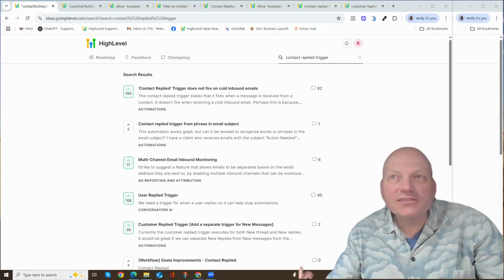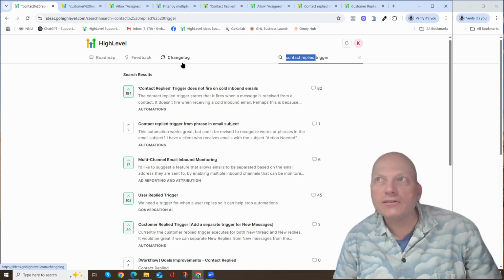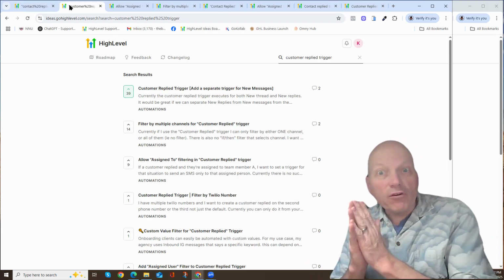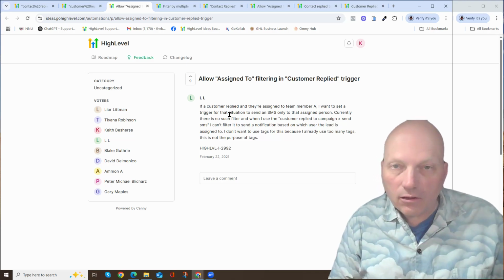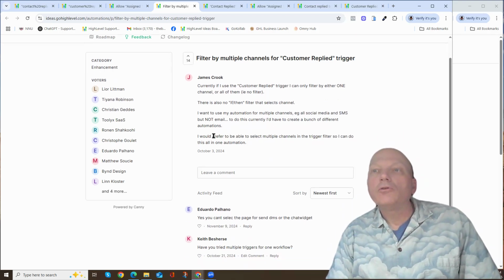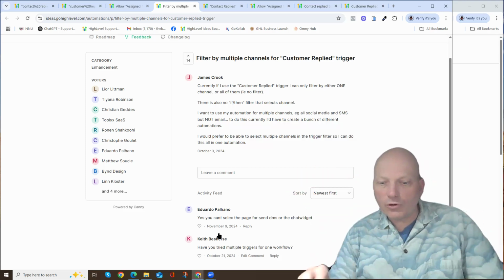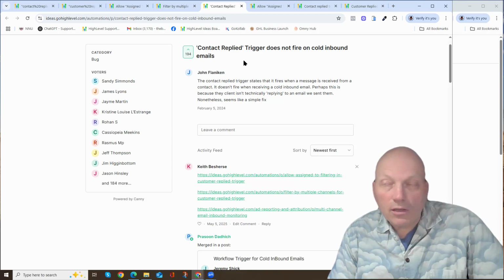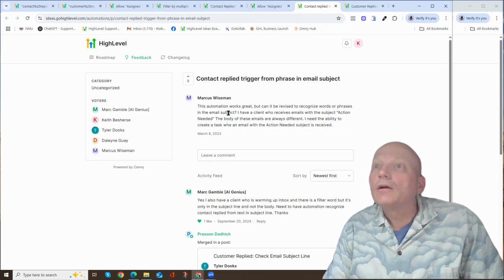Ideas Board Finds: the contact replied trigger 05 16 2025 | HighLevel | GHL | GoHighLevel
02:03 The Copy Trigger has now been released!

Correction:
02:03 The Copy Trigger has now been released!